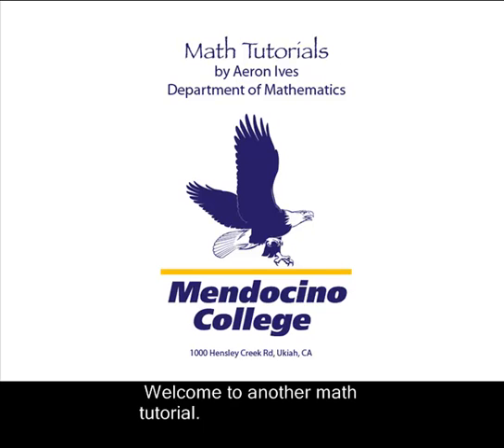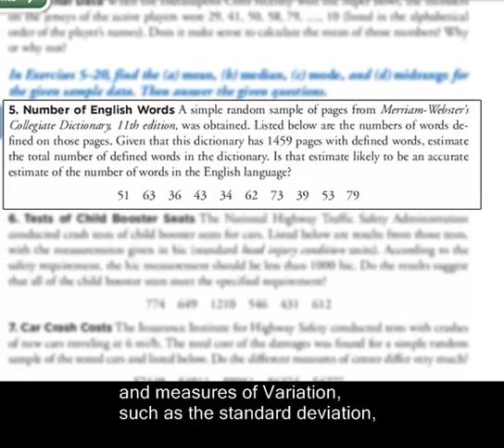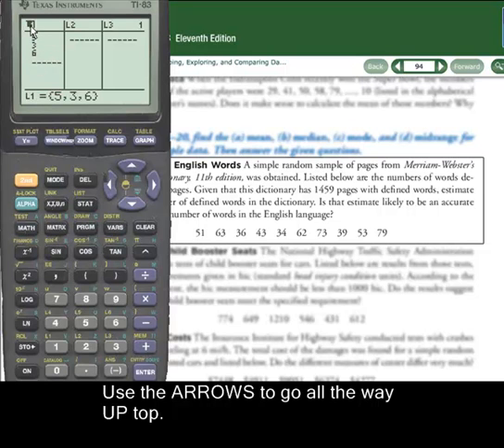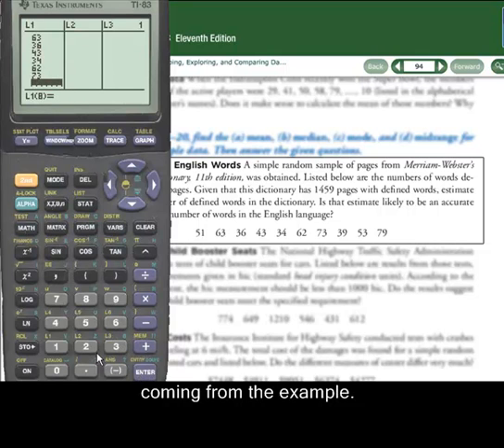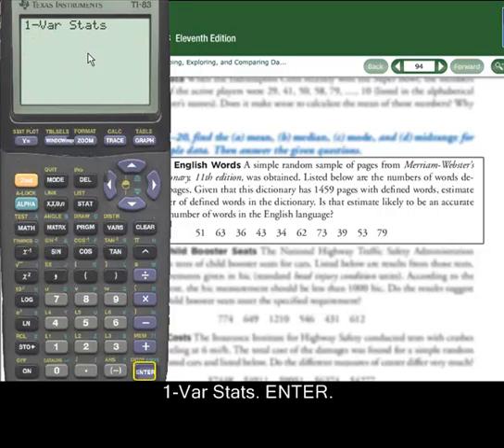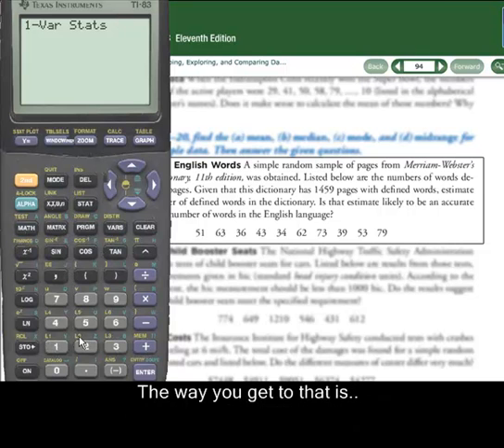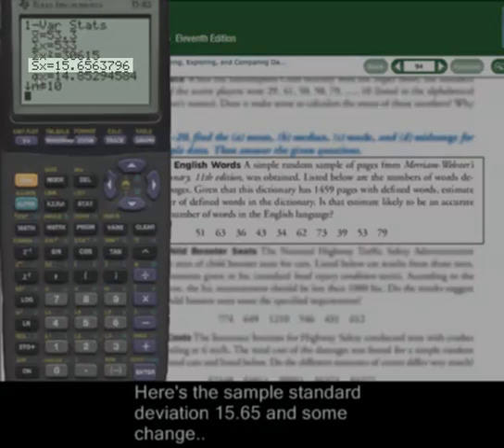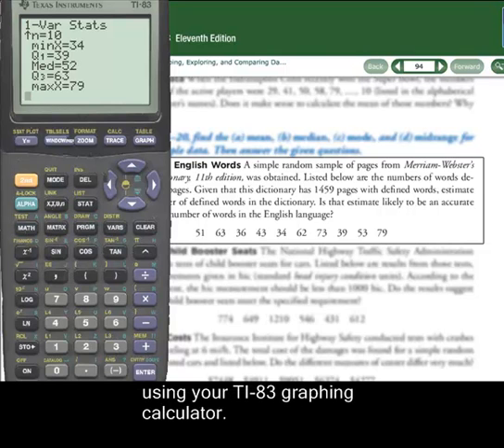TI-83/84 - Using 1 Var Stats to Find Mean and Standard Deviation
How to compute 1-Variable statistics--such as the mean, median and standard deviation--from a set of data using your TI-83, 83+, or 84 graphing calculator.